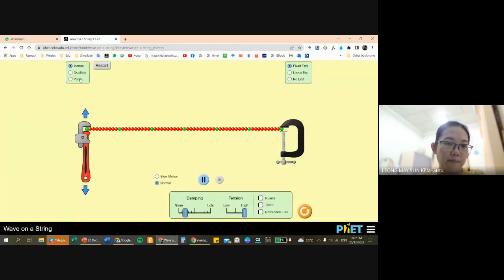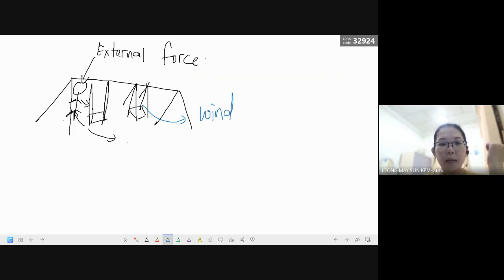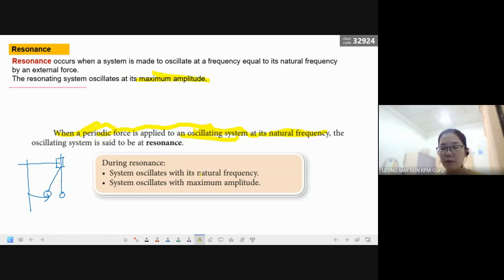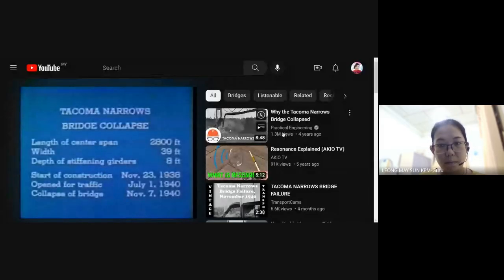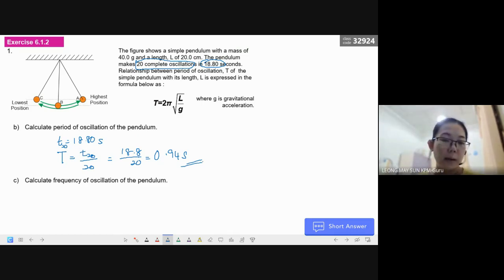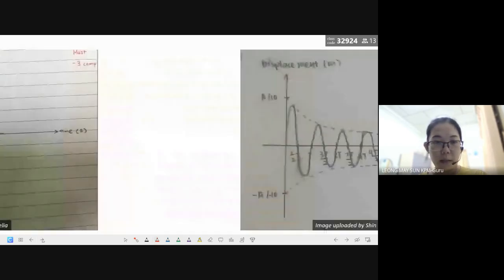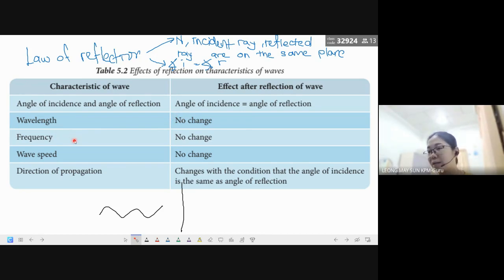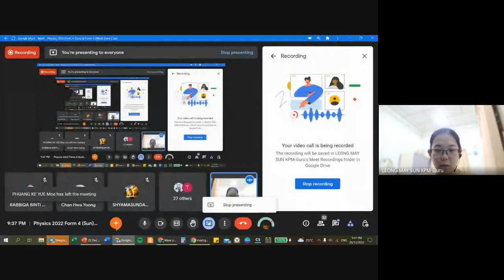20 Dec 2022 Form 4 Damping and Reflection